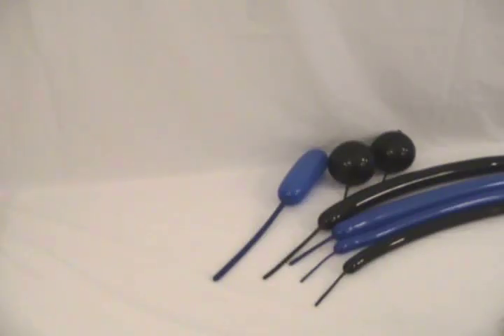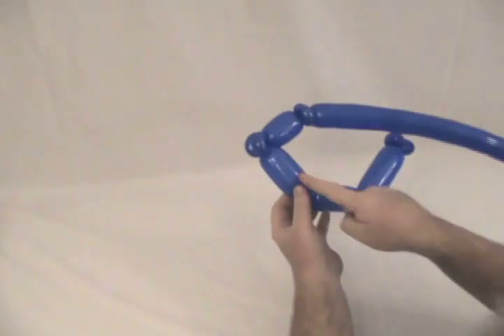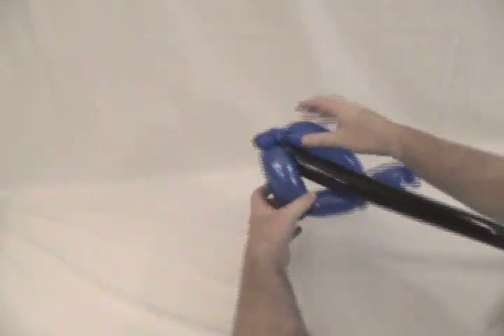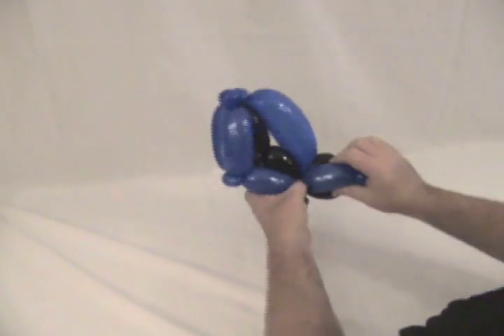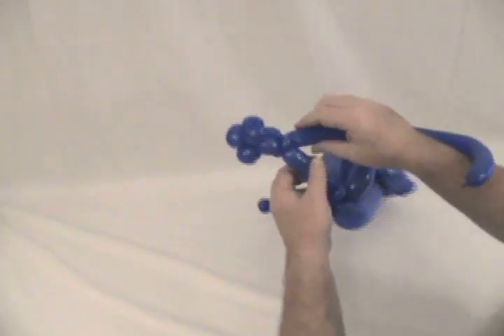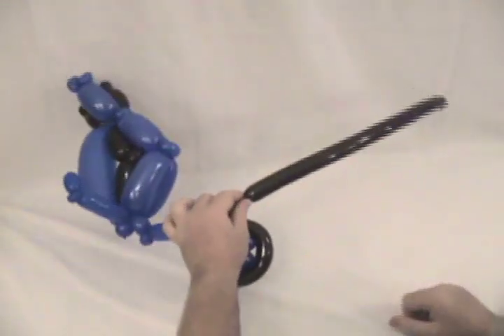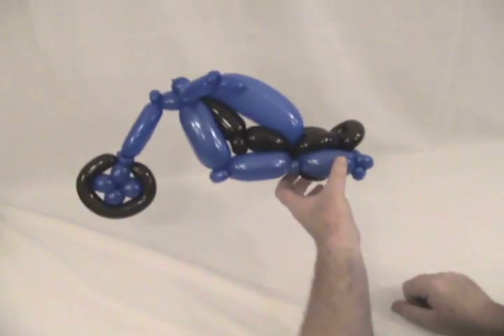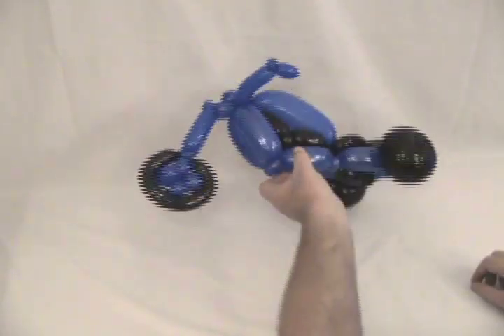Learn how to make a balloon animal tricycle motorcycle using balloon twisting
Learn how to make a balloon animal tricycle motorcycle using balloon twisting in this video from my "Twisted Rider" DVD.

Click the links below to check out prints and other products featuring balloon art, wildlife, and nature photos: